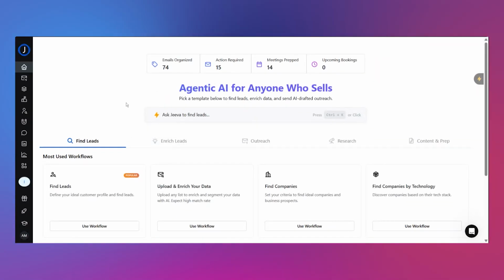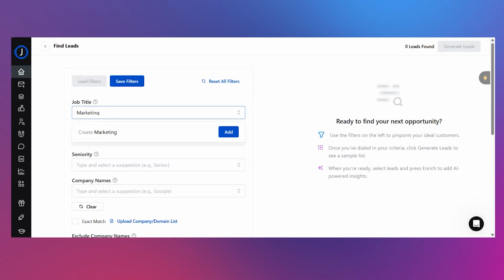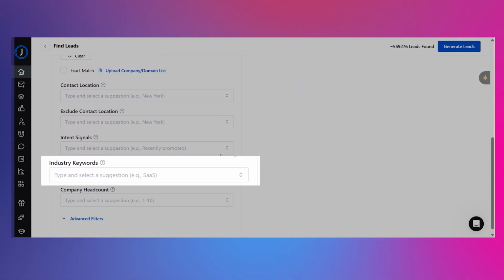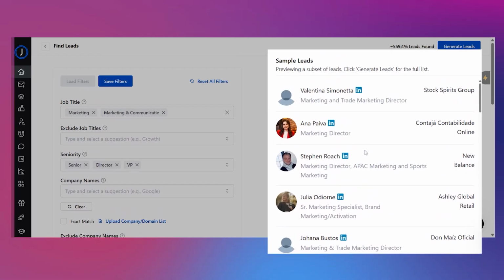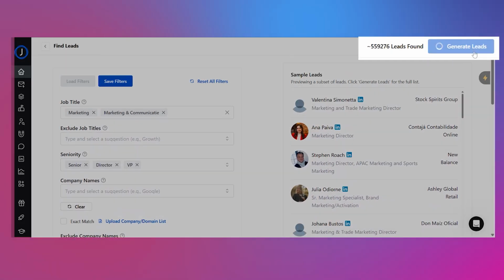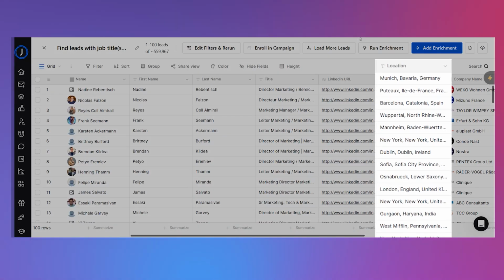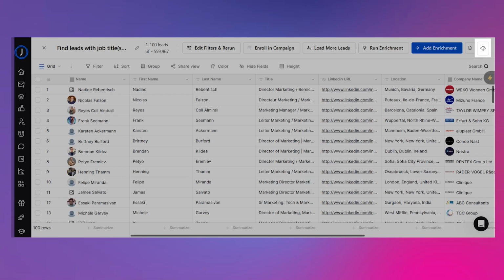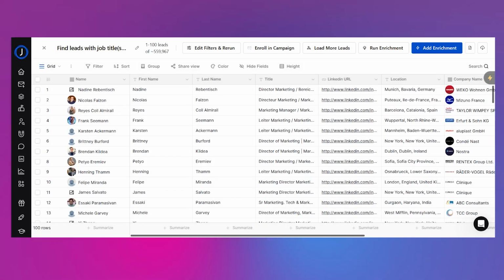Generate TARGETED Leads in MINUTES Without Manual Work | Jeeva AI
Finding the right prospects is easier with Jeeva AI. From job titles and seniority to industries, locations, and intent signals — Jeeva helps you filter and discover leads in seconds. With one click, you’ll see a full list of prospects, complete with names, LinkedIn profiles, companies, and locations.

You can export the list, add prospects into campaigns, or enrich the data with verified emails, phone numbers, and smart AI insights like companies with recent funding.

With Jeeva AI, building a strong pipeline is no longer overwhelming — it’s fast, efficient, and accurate.